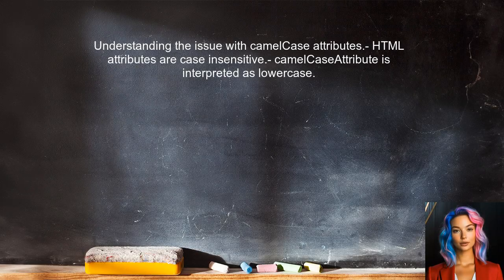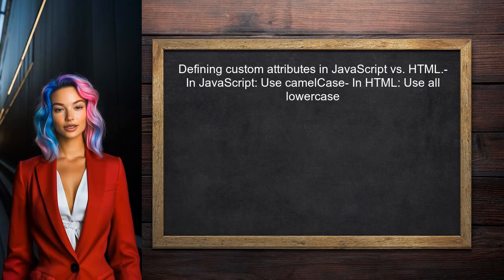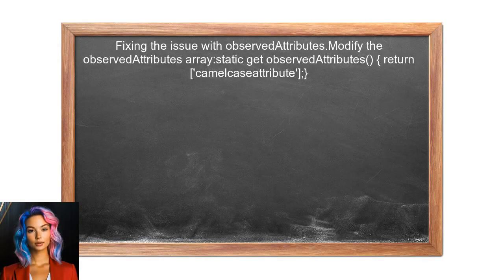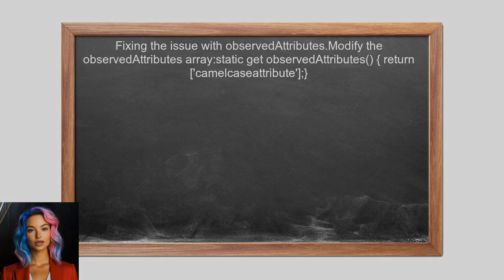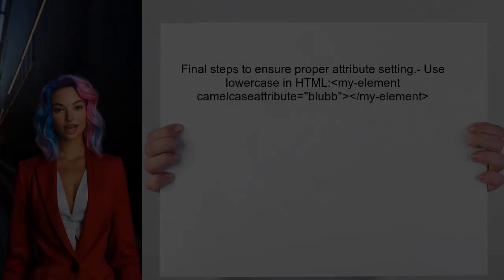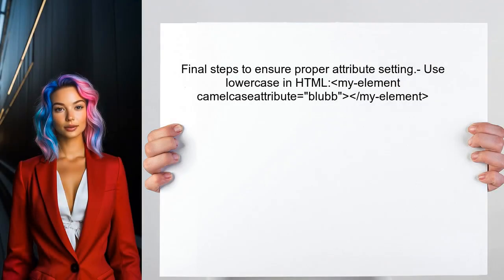Can Custom Elements Use CamelCase Attributes? A Guide to Web Components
In this video, we dive into the fascinating world of Web Components and explore the nuances of using CamelCase attributes in custom elements. As web development continues to evolve, understanding how to effectively implement these attributes can enhance your projects and improve code readability. Join us as we break down the best practices, potential pitfalls, and practical examples to help you master custom elements in your web applications.

Today's Topic: Can Custom Elements Use CamelCase Attributes? A Guide to Web Components

Related to